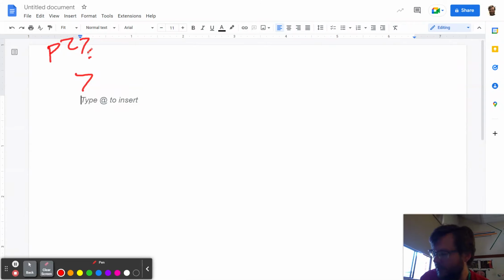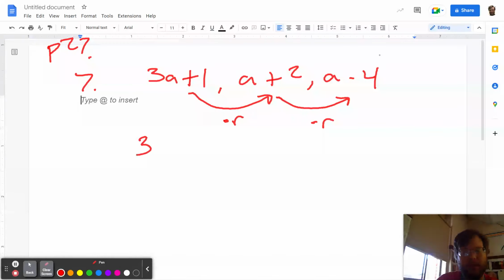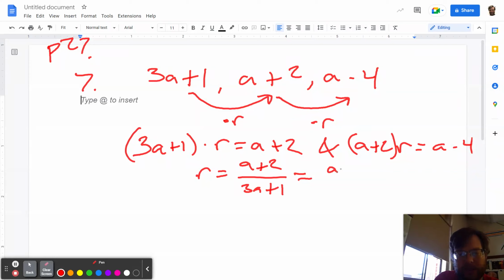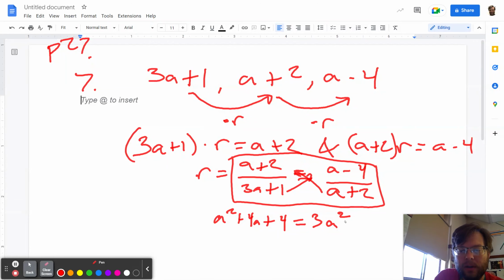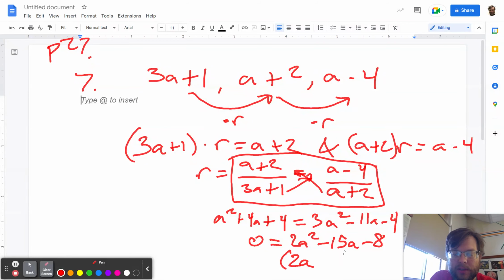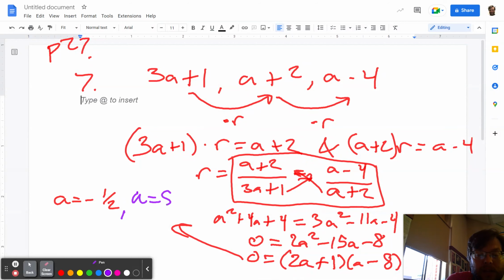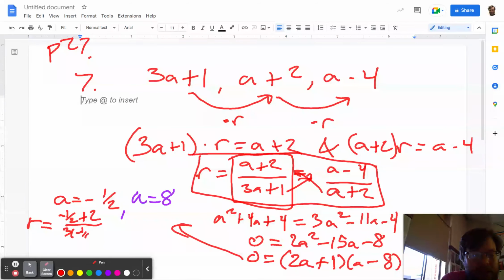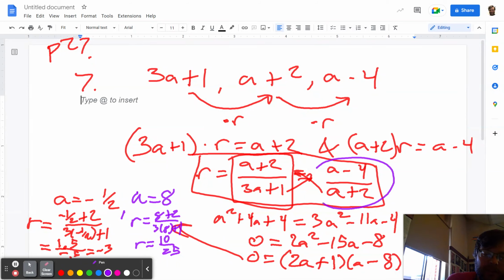Geometric Sequences (Exercise 1C, Q7)